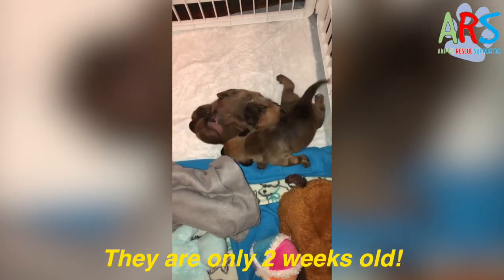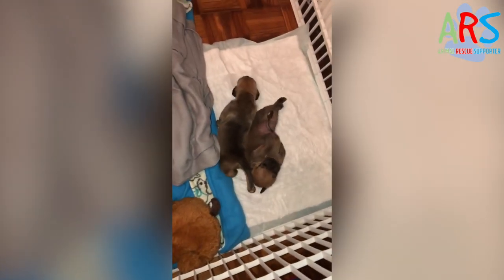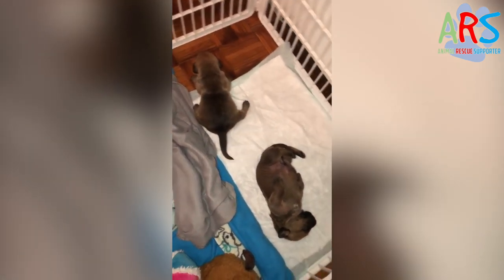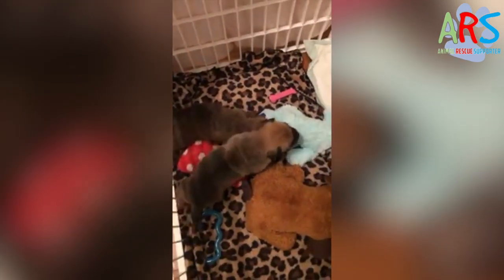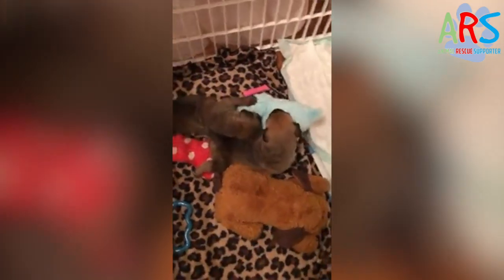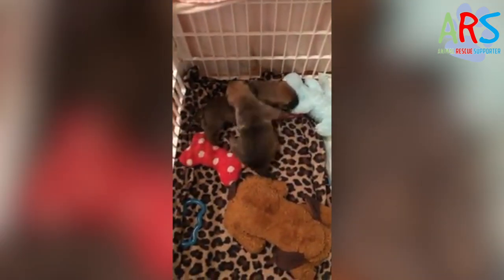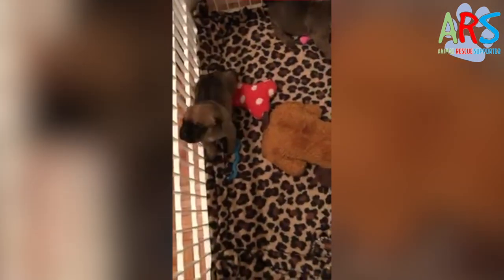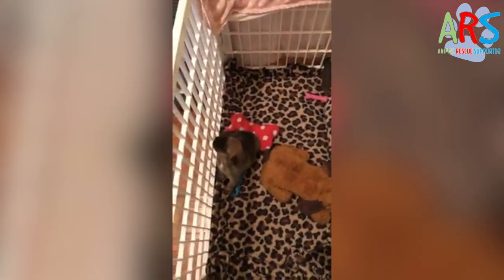Rescue Two Puppies Was Abandoned By Foster At Two Weeks Old But So Adorable And Active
✔ Source:  Rescue Dogs Rock NYC
1/

✔ Hello everyone.
This is the official YouTube Channel of RenatoDiniz!
Please register the channel to support us!